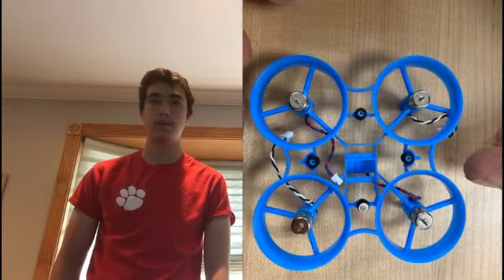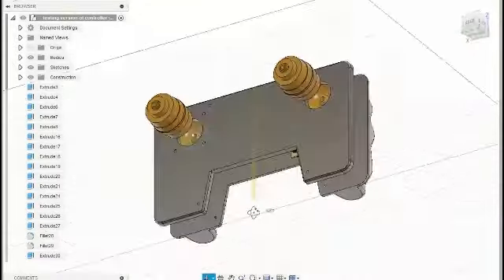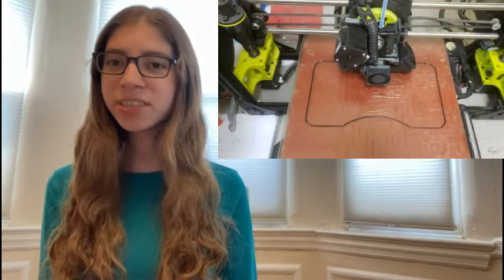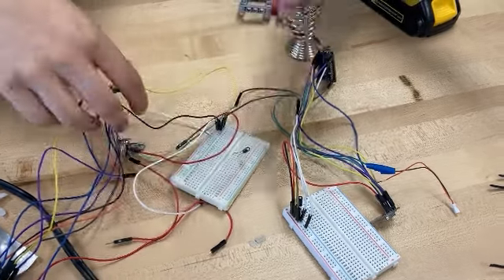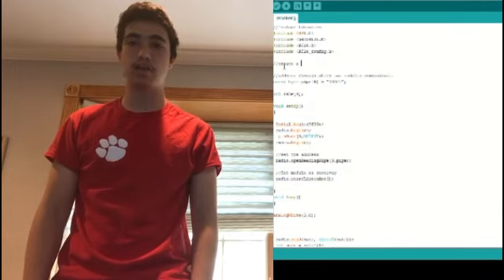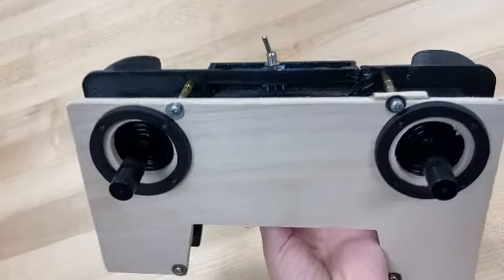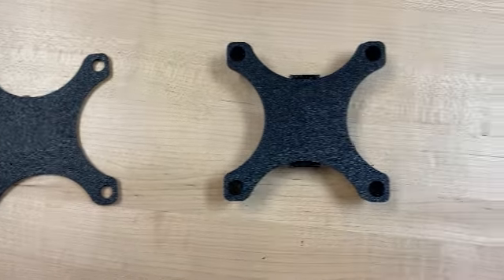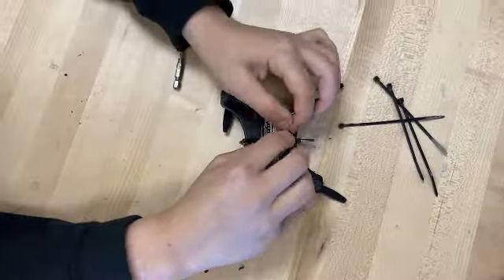Digital Design and Fabrication Drone Project